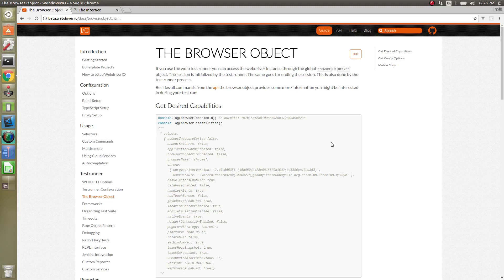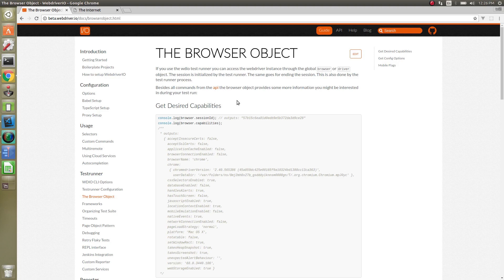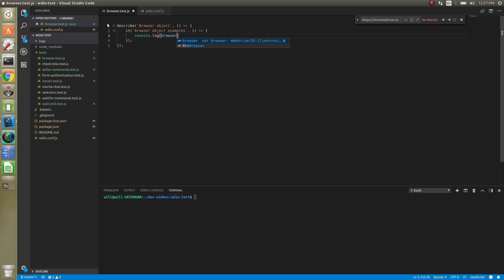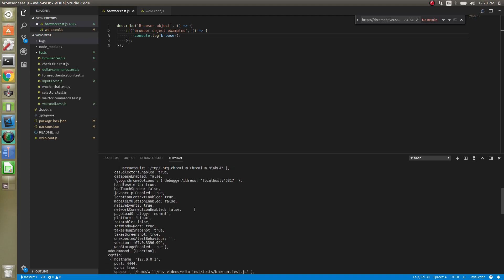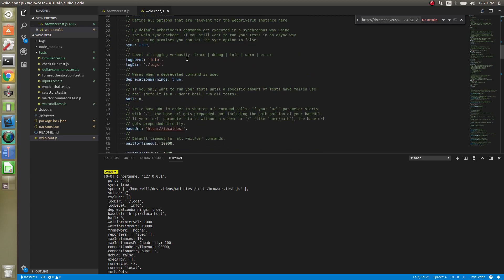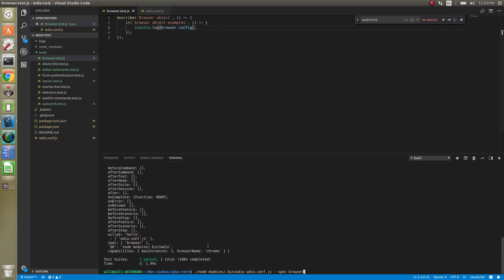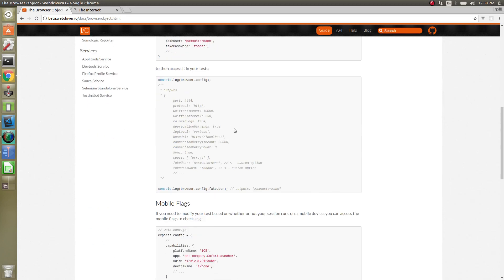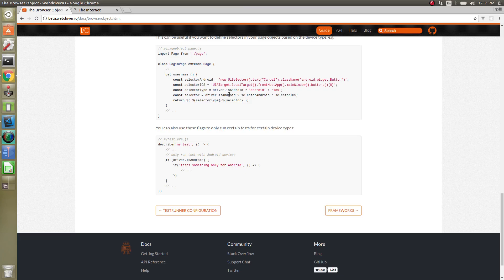14 Global browser and driver objects - WebdriverIO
When running WebdriverIO with the test runner you can access the webdriver instance with the global browser or driver command.